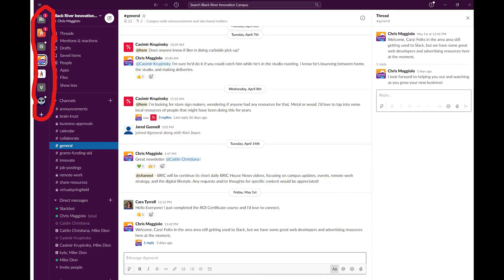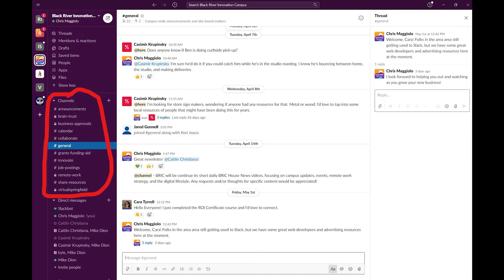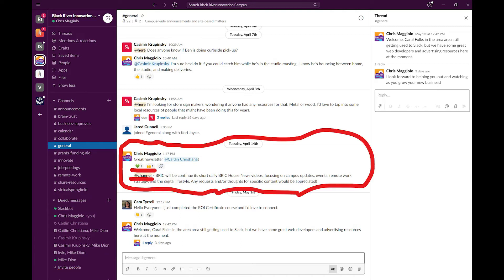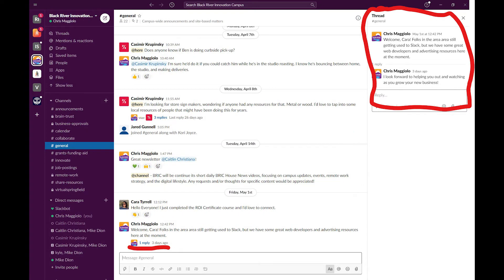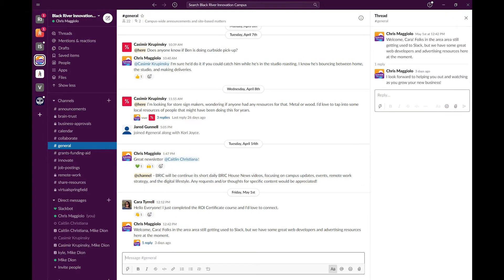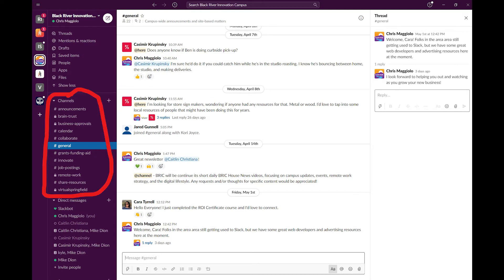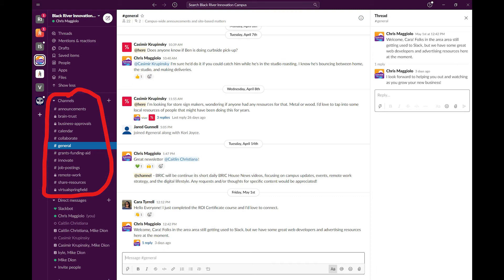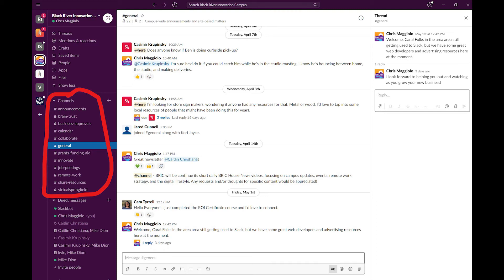The BRIC Slack Workspace and You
Slack is an awesome collaboration and communication tool that individuals, teams and businesses can use for free! Learn more about Slack and the BRIC Slack workspace!